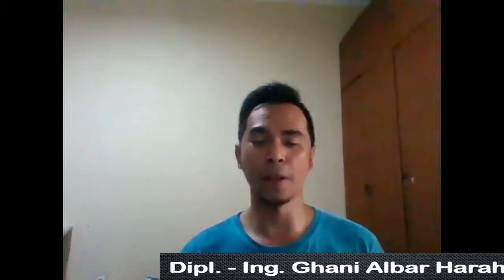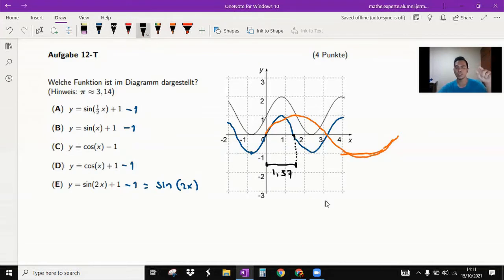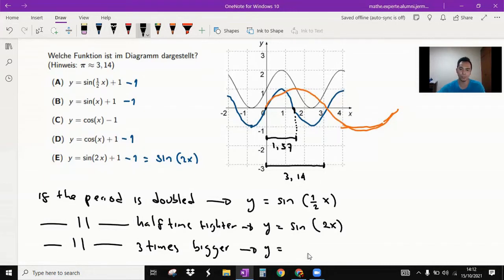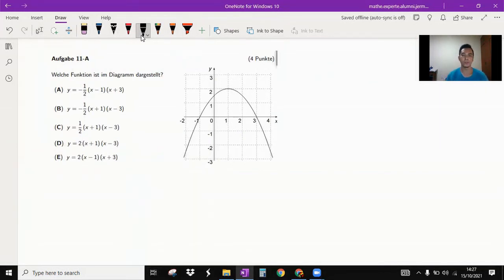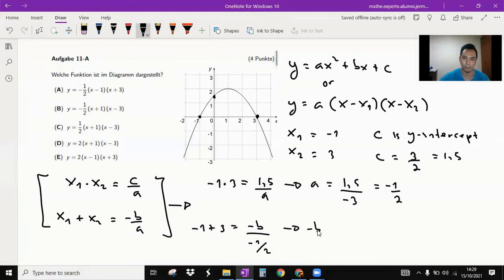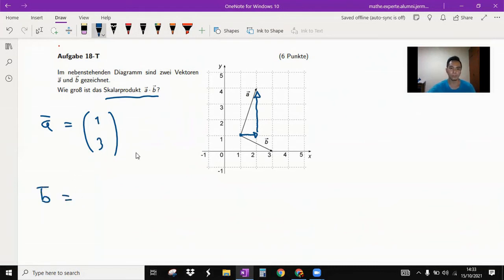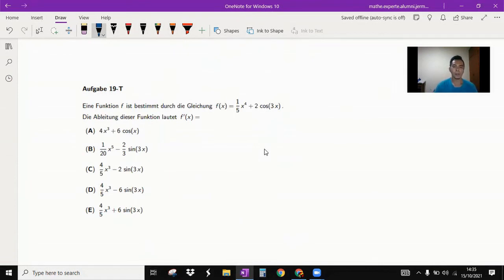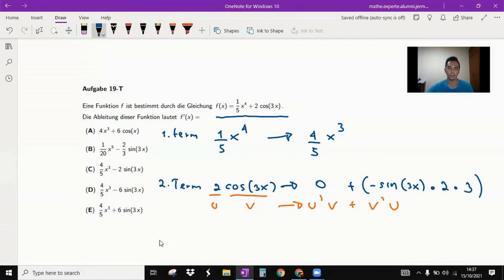Aufnahmetest Studienkolleg Kaiserslautern [English]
Ausführliche Erklärung zu den Aufgaben vom Musterbeispiel Mathematik Studienkolleg Kaiserslautern. Viel Spass beim Lernen und viel Erfolg bei dem Aufnahmetest Studienkolleg Kaiserslautern!

- Dipl.-Ing. Ghani Albar (Alumnus von RWTH Aachen)-